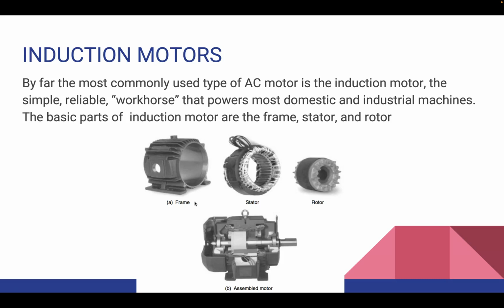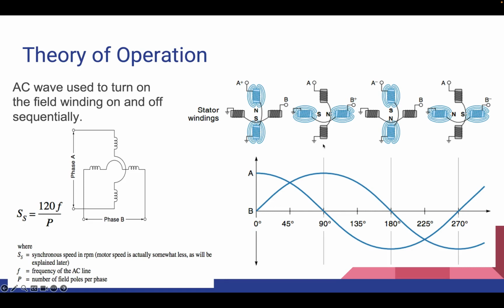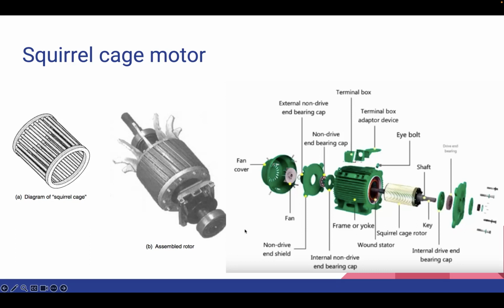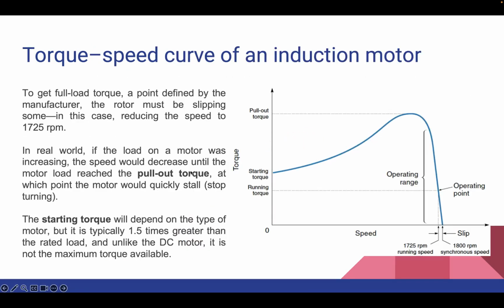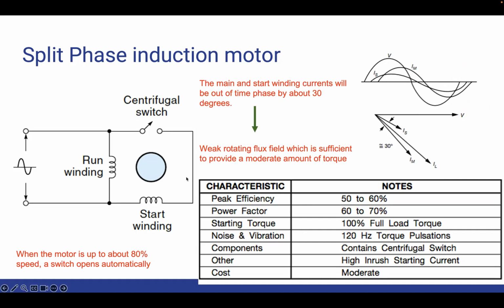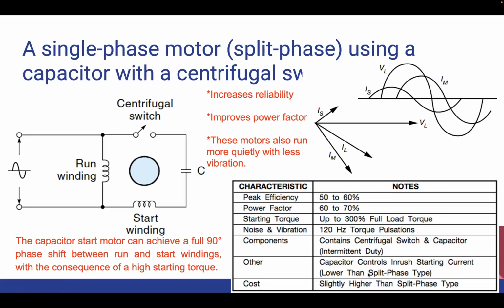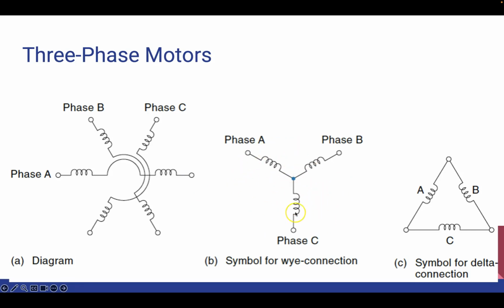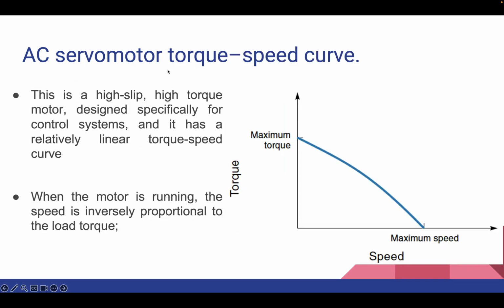22: Introduction to Automation